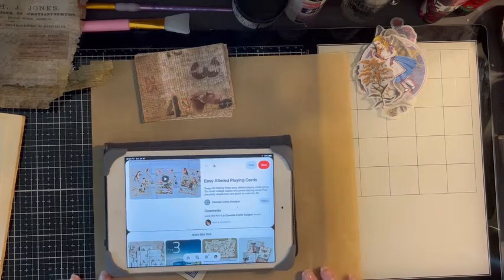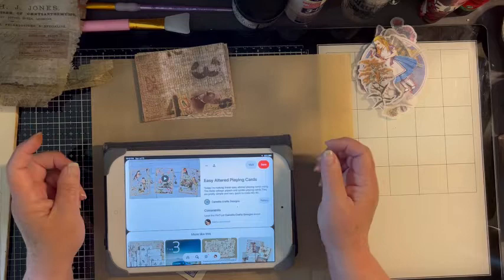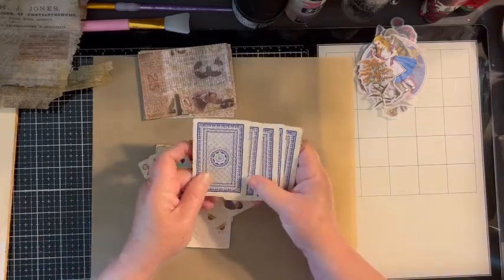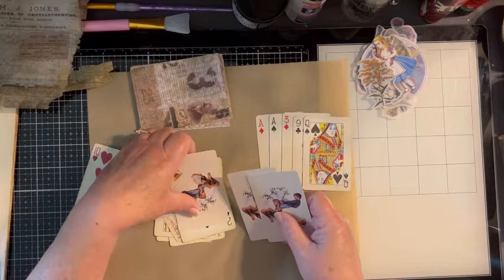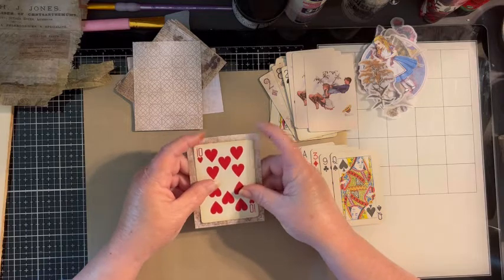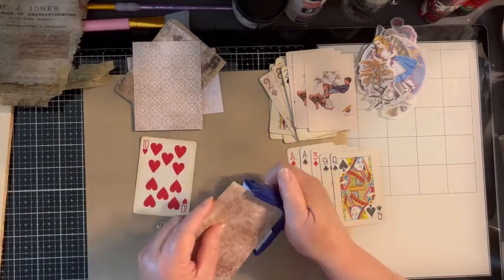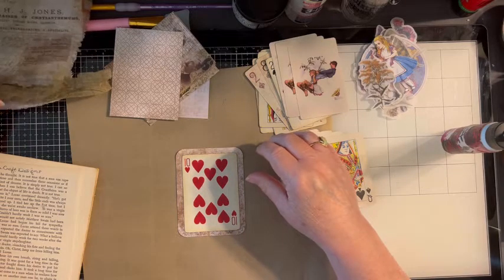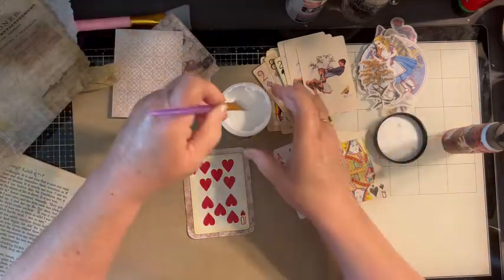I saw it on Pinterest-episode 28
Today we are altering some playing cards to make pockets.